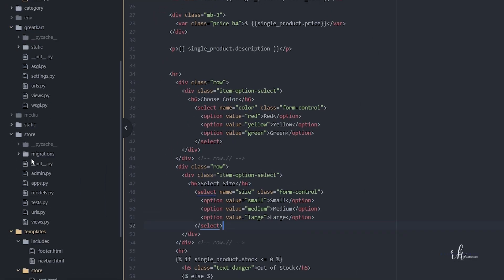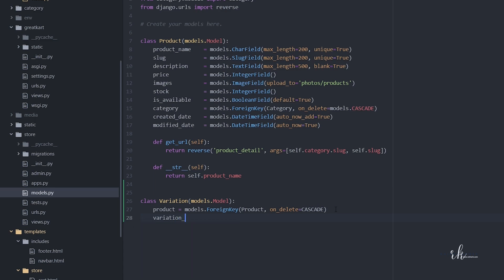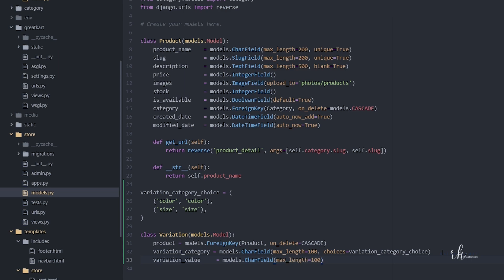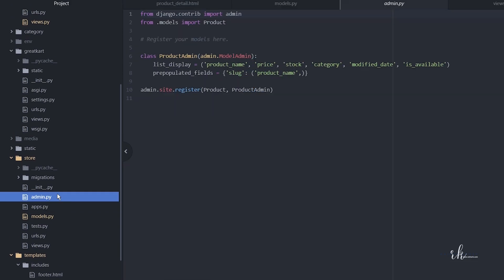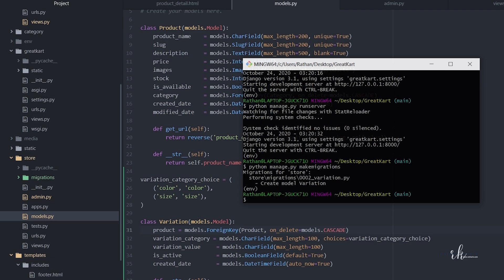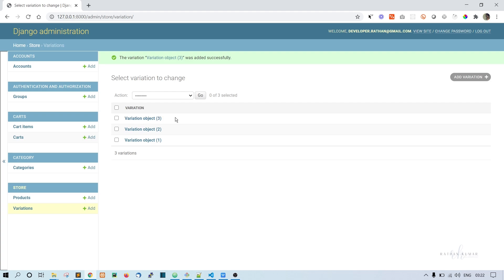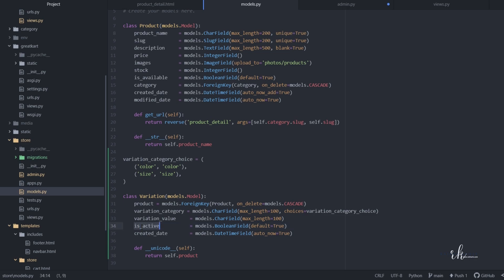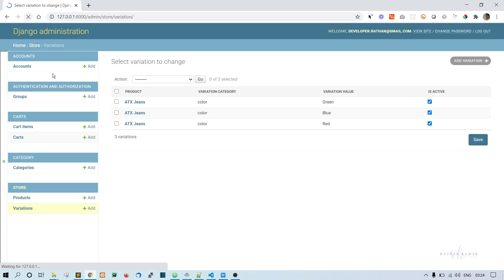Django Ecommerce Advanced Project - 45 Product Variation Model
In this lesson, I’ll guide you through creating a Product Variation model, allowing you to offer different options like size and color for each product. This is an essential feature for any flexible eCommerce site.